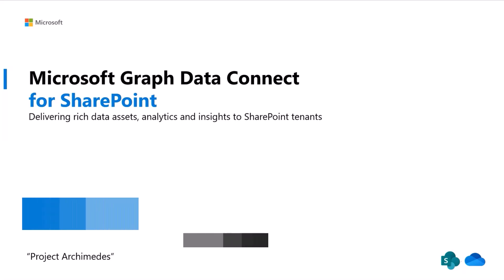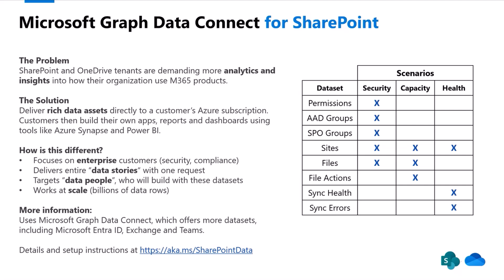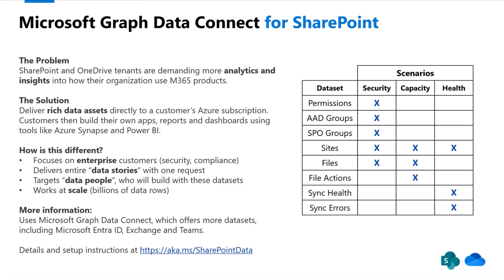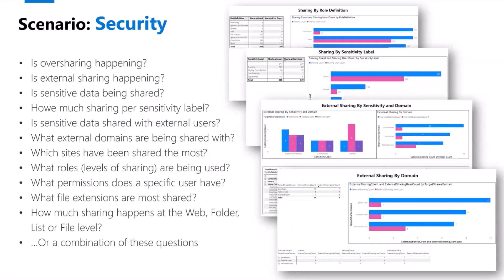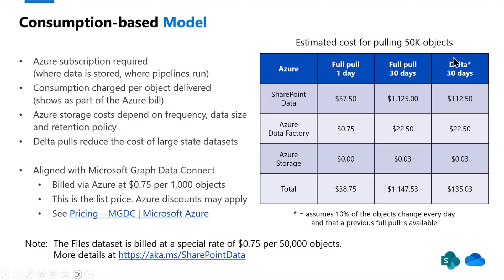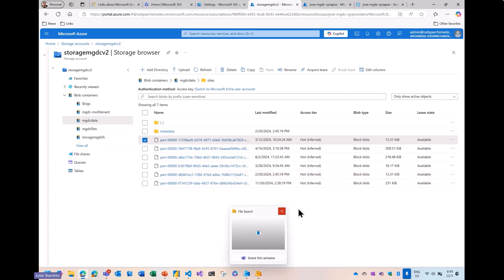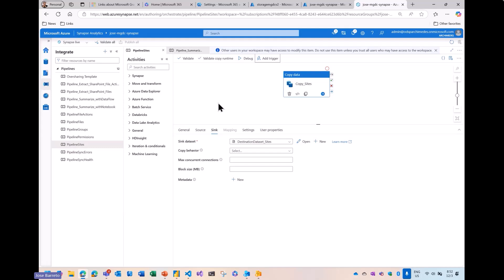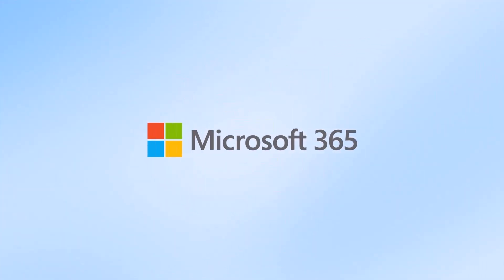Know Thyself - Analytics and insights for SharePoint tenants using the Microsoft Graph Data Connect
📺 Discover how to gain analytics and insights for SharePoint tenants using Microsoft Graph Data Connect! This demo showcases how to harness the power of Graph Data Connect to analyze and optimize SharePoint tenant data for better decision-making.